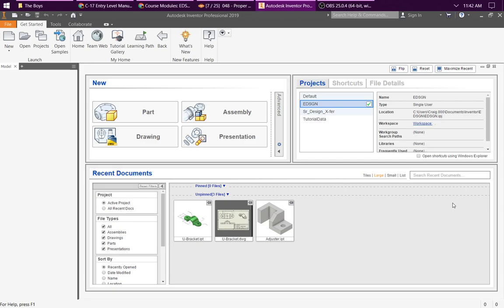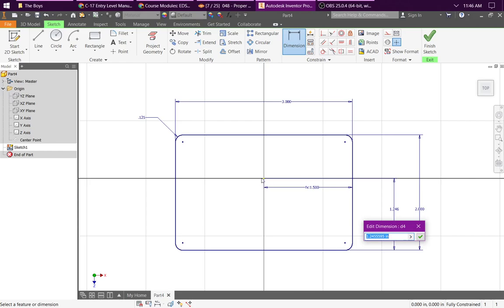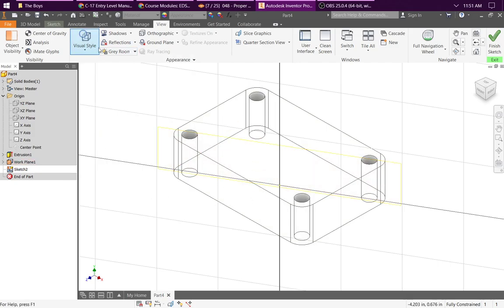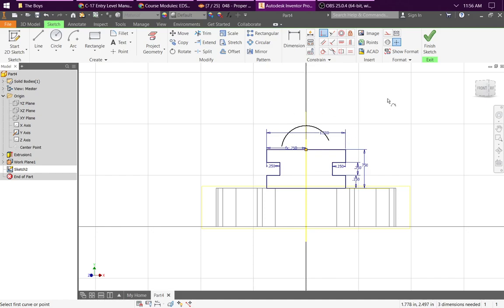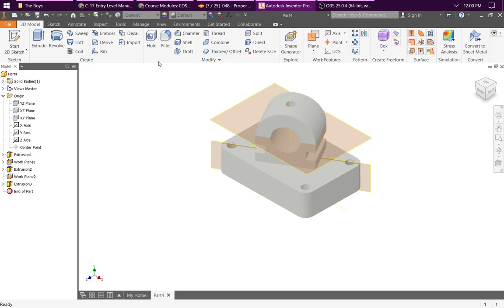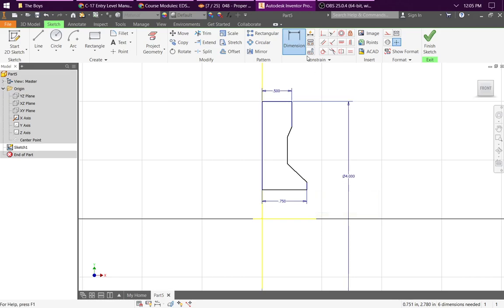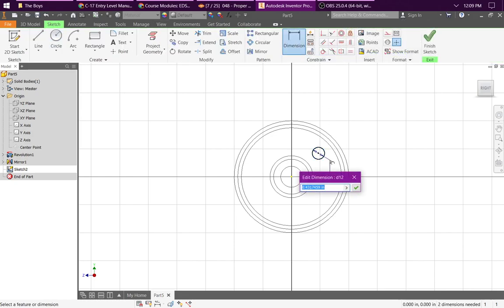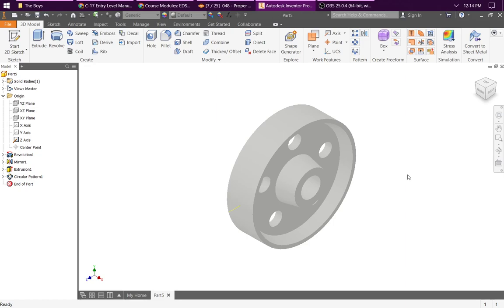EDSGN 100S Lab 12, Spring 2020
This video covers chapter 9 & 11 from your Autodesk Inventor textbook.